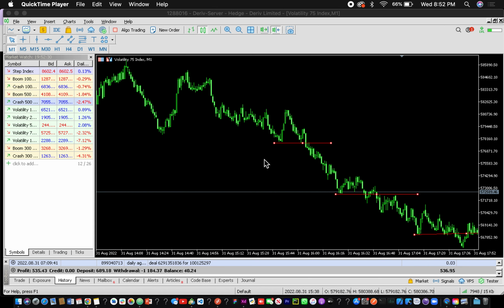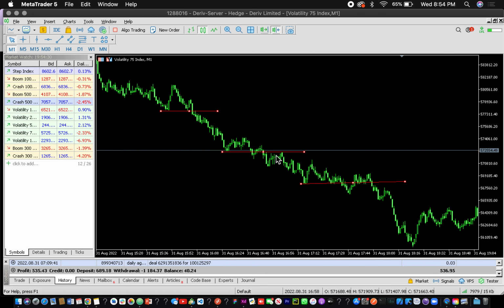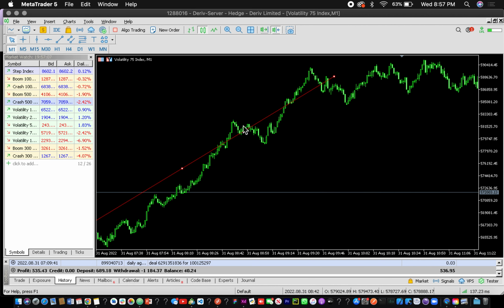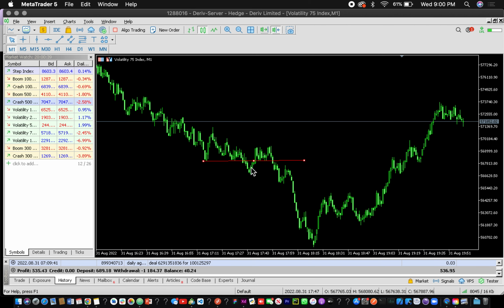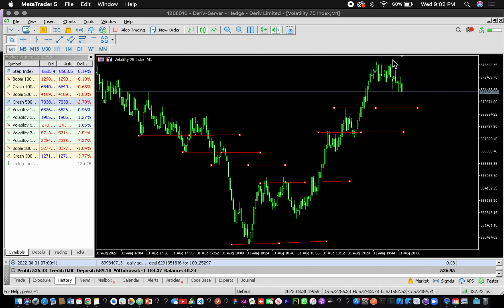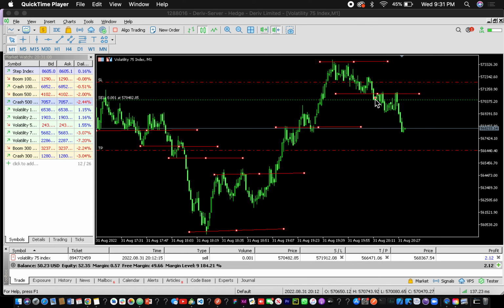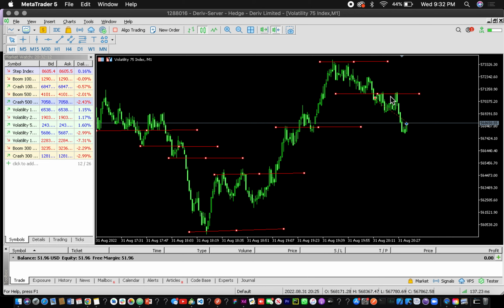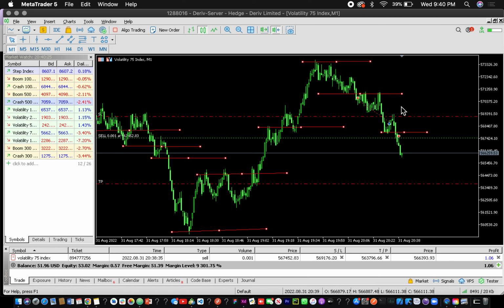High Accuracy Trading Strategy that Will Change Your Life 🤑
00:00 Introduction
02:45 What to expect from the strategy
03:26 Powerful Trend vs Weak Trend
06:46 Trend continuation for trade entry
09:59 Summary
10:44 Live Trade